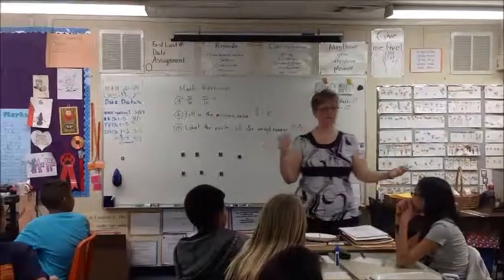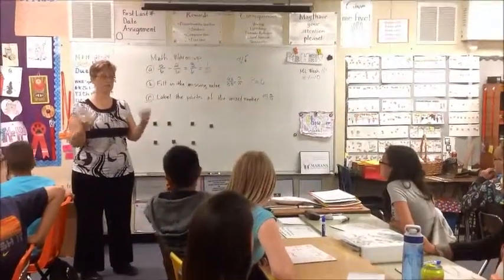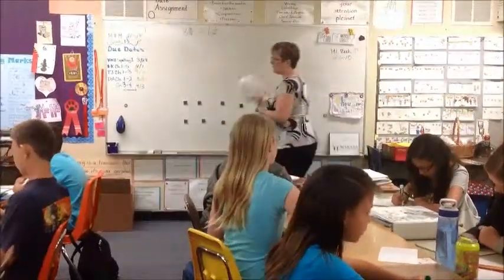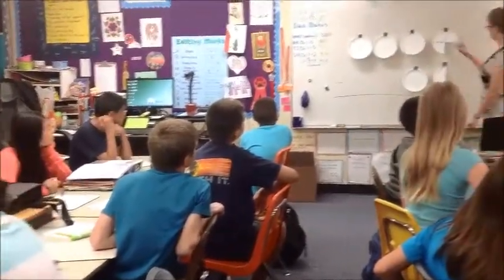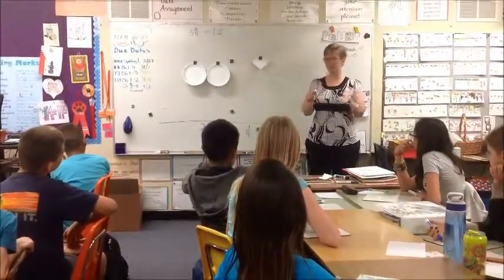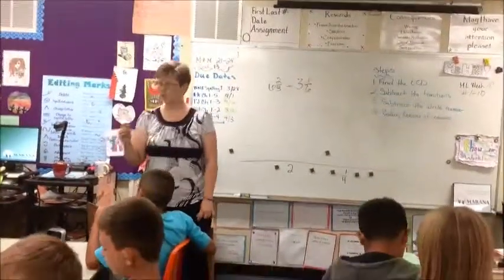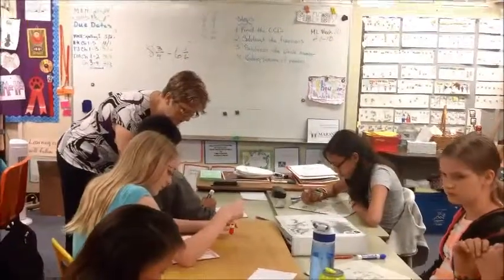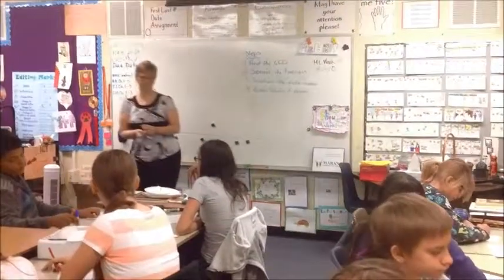Susan Hill Sample Lesson